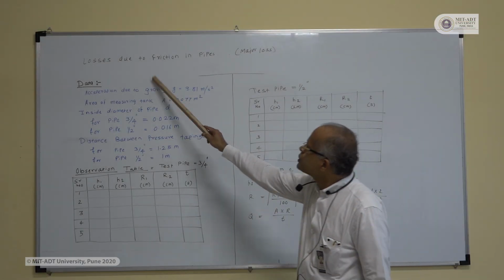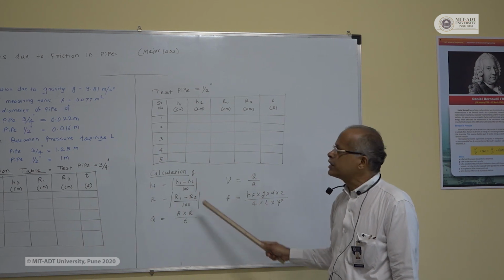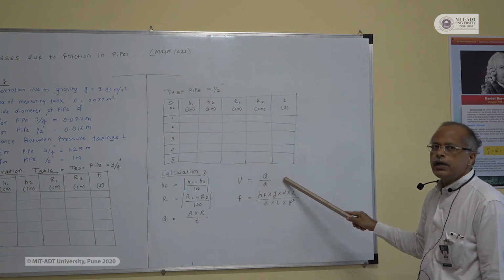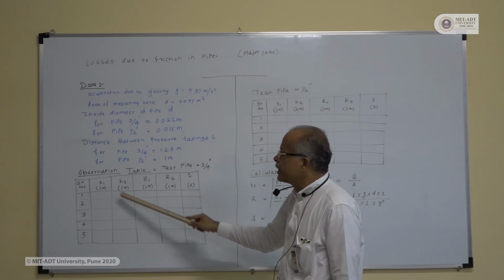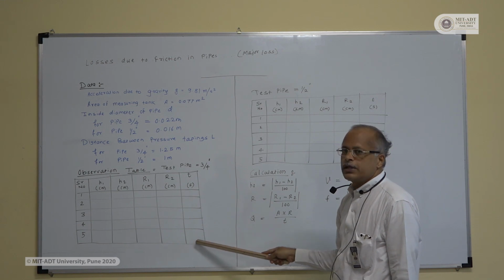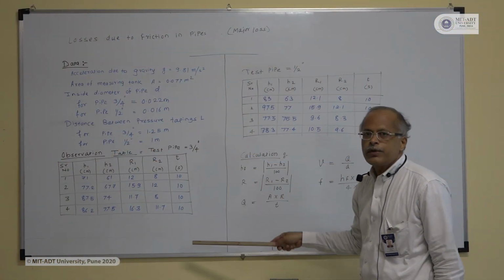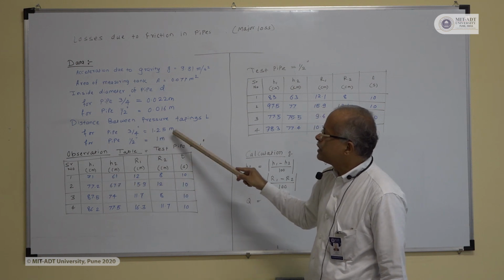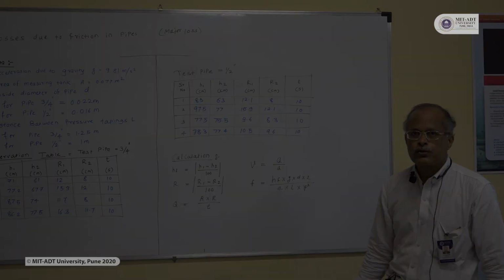08 Major Losses